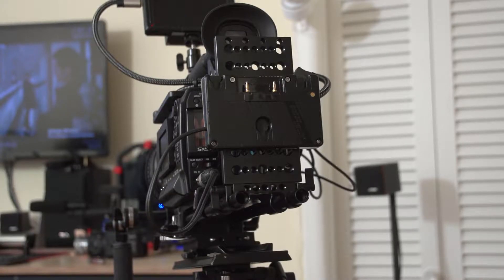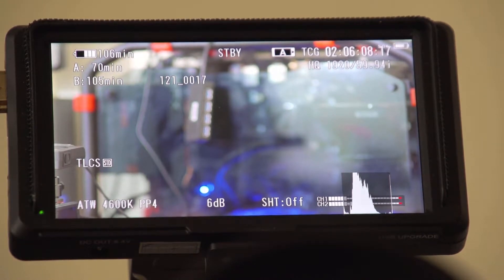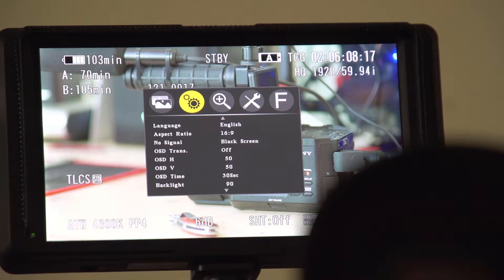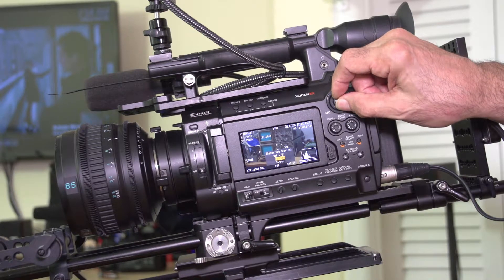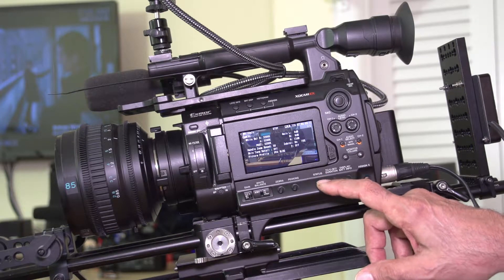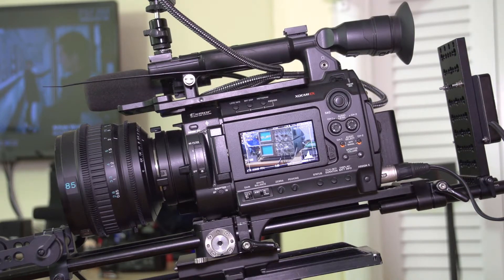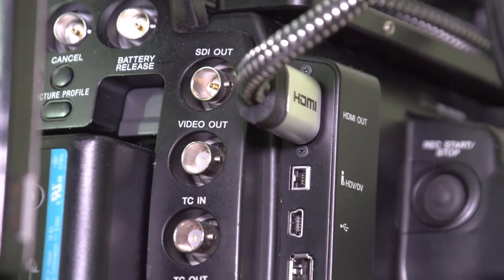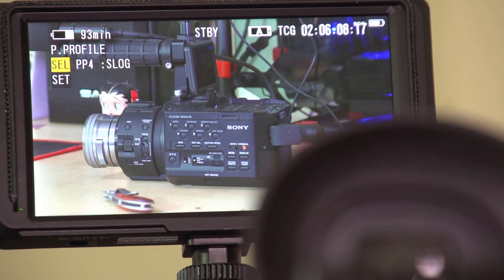Sony Cine Alta cinema camera F3 detailed look and once over more to follow